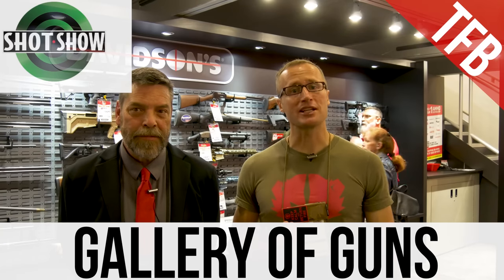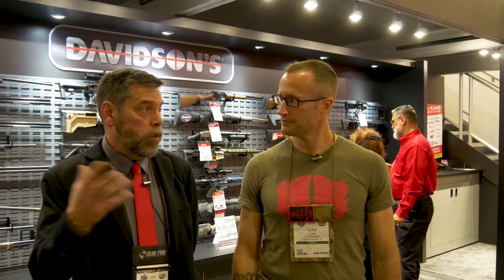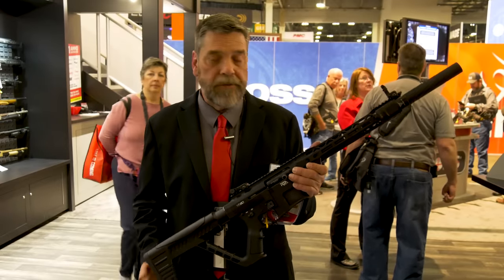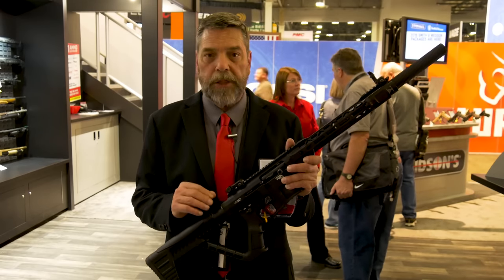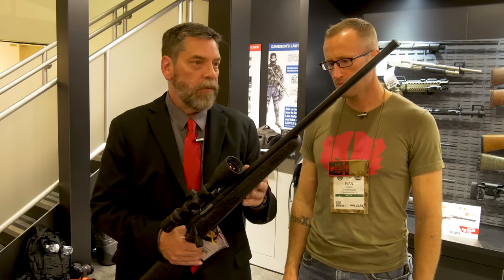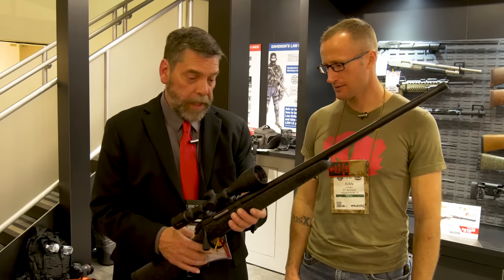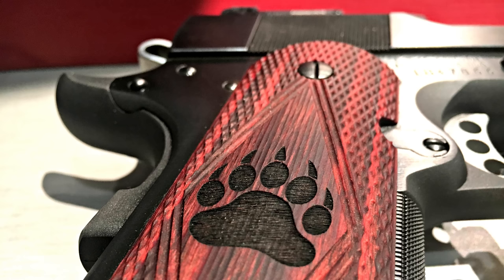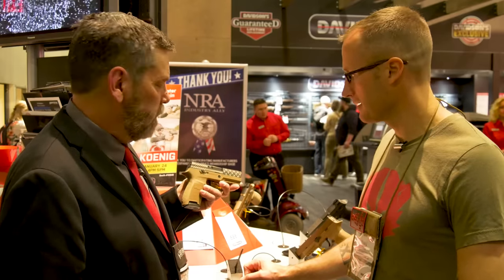[SHOT Show 2019] Davidson's Gallery of Guns: Exclusive Offerings!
In this SHOTShow episode of TFBTV, I talk with Kevin from Davidson's. While you may be aware of Davidson's being a huge distributor for firearms, what you may not know is about Gallery of Guns. The Gallery of Guns lets you purchase firearms, to include a bunch of Davidson's Exclusives, directly through your local gun shop. They have exclusive offerings through Sig Sauer, Begara and Les Baer to name a few.

Exclusive Stars and Stripes SIG P320

Exclusive Bergara 6.5 Creedmoor Package

Exclusive Les Baer Momma Baer 1911